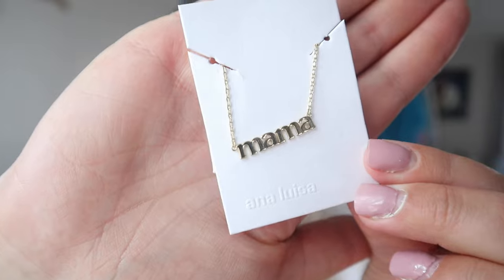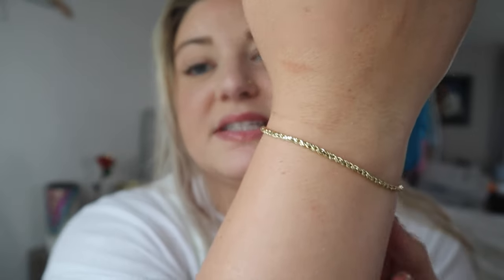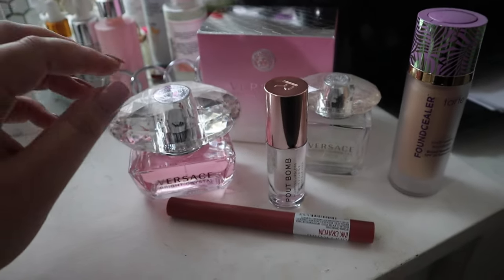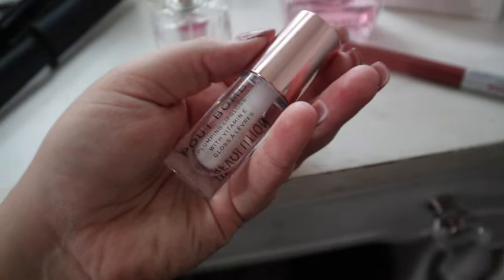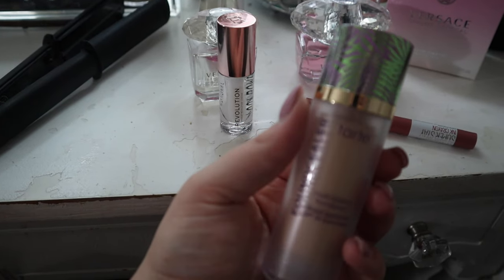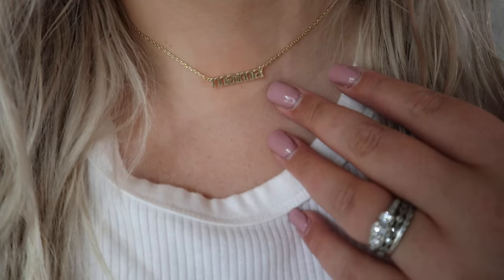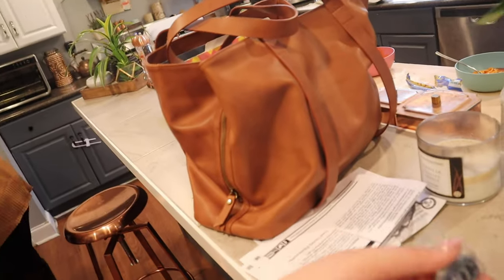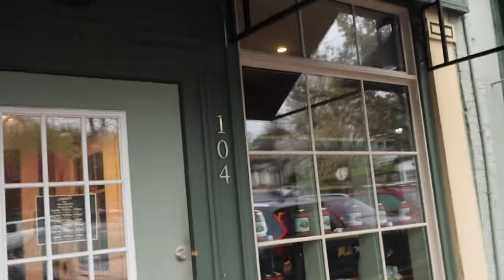Mothers Day Suprise + I joined a band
F O L L O W |•| M E- Let connect!🌸

Member# 26676519

Ana Luisa Jewelry, starting at $39.

Fit Bit Versa 2 Watch
Scrub Jacket
My Scrubs
My living room rug
My Master bed
My pink fuzzy slippers
My Camera
Editing System